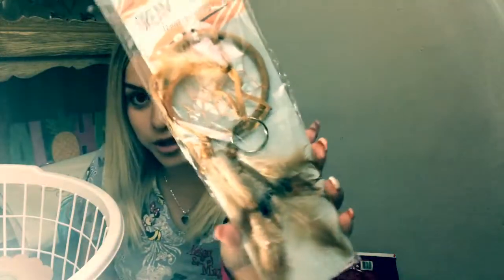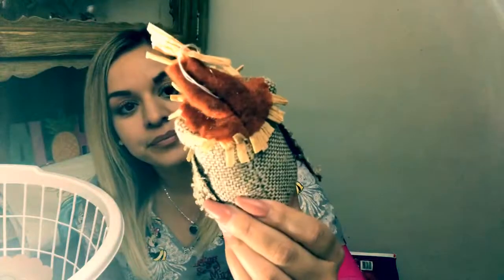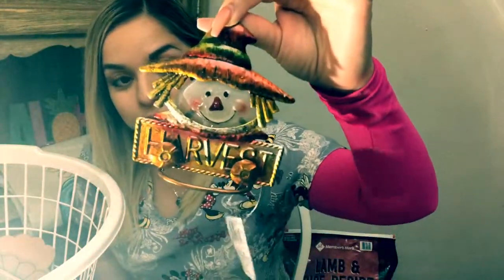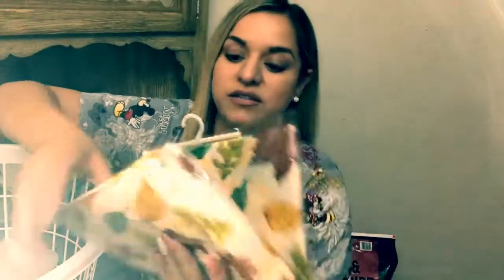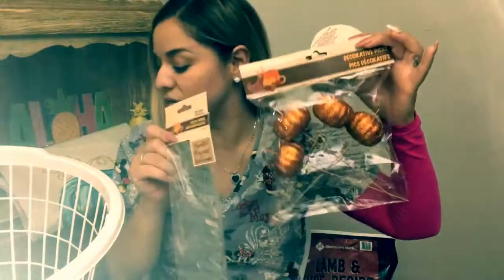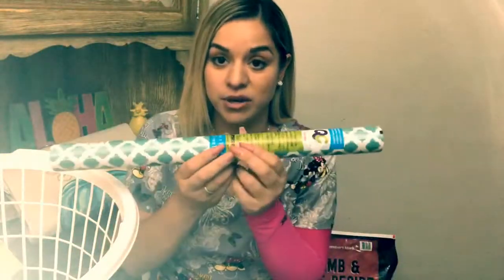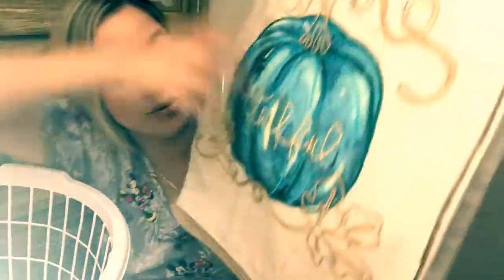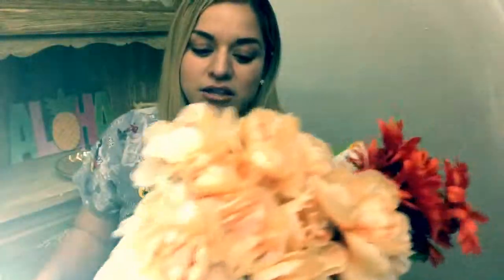Dollar Tree Haul 2019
Hey guys sorry it’s been a minute but I’m back with the latest video hope you enjoy it!